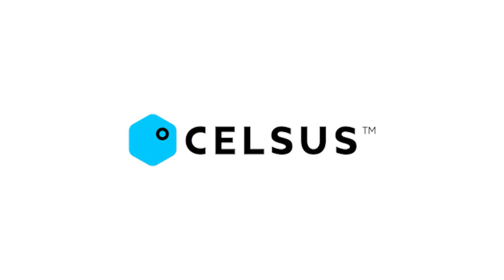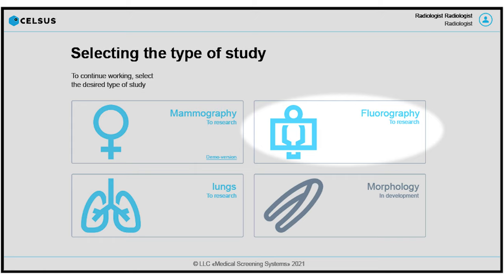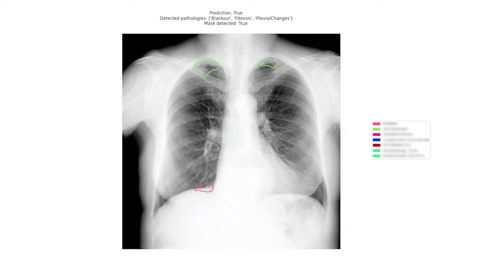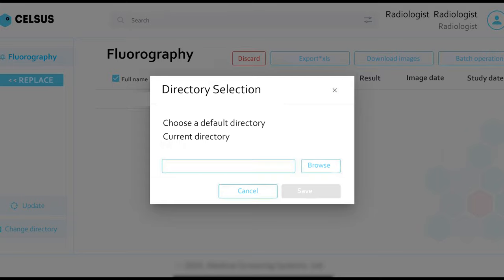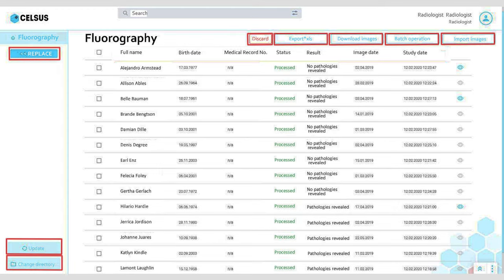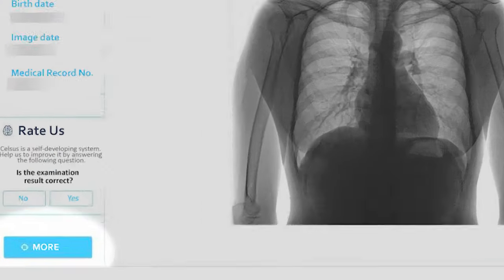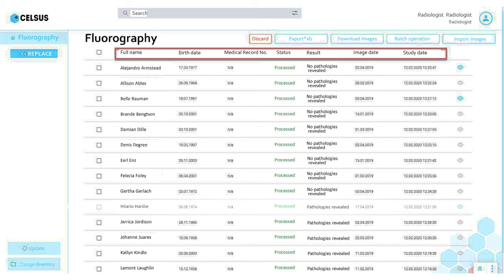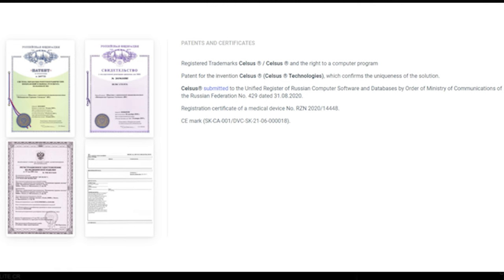Celsus.Fluorography (X-ray)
«Celsus.Fluorography» is AI-Solution for chest diseases detection. The model is trained on 200 000 verified studies.